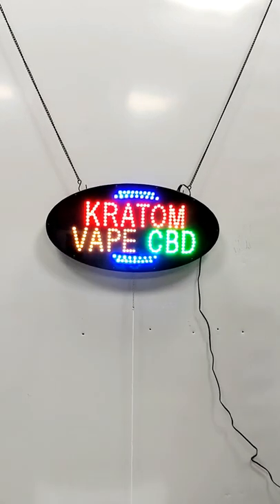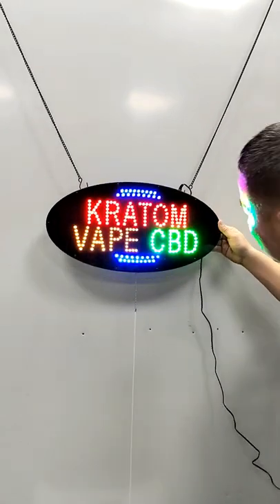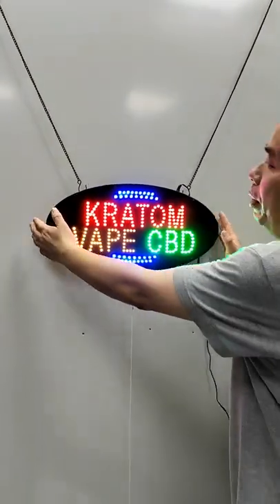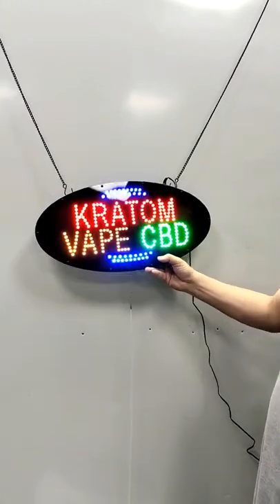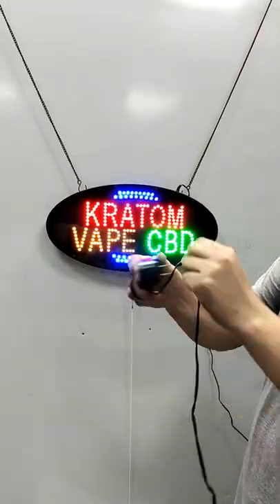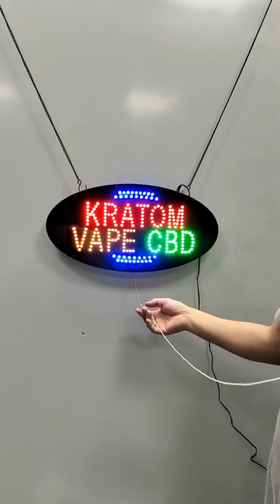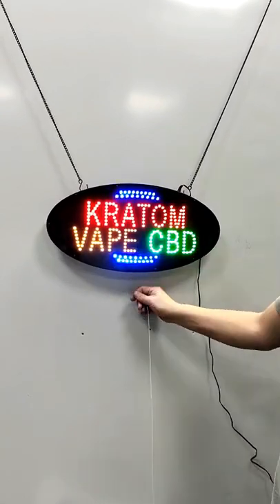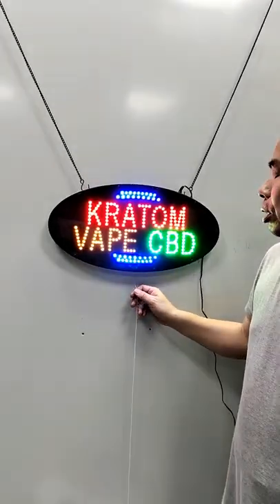HIDLY Is A Manufacturer and Exporter of High Quality LED VAPE CBD Sign wiht All Size Since 2006